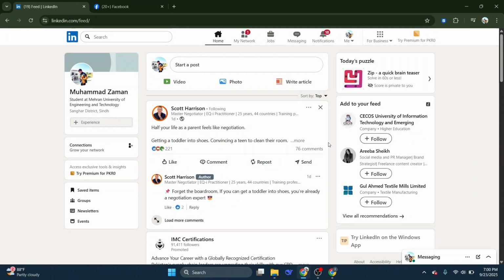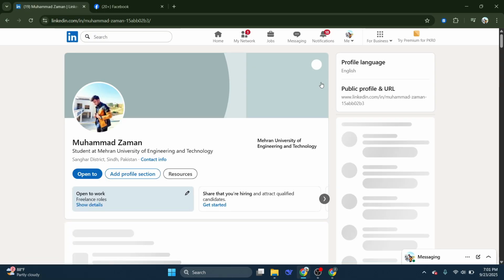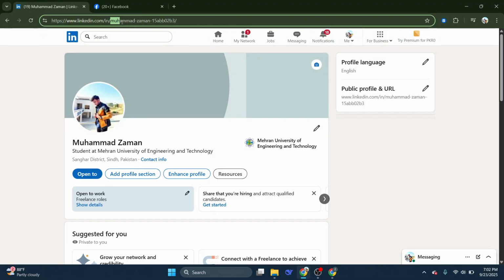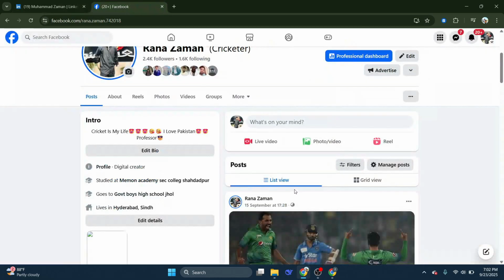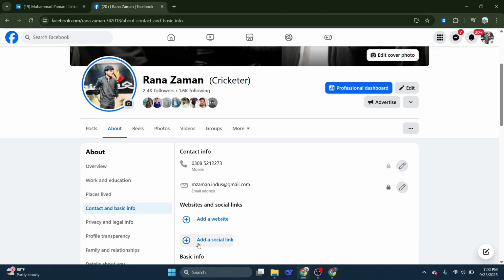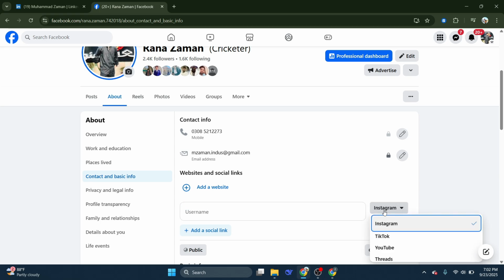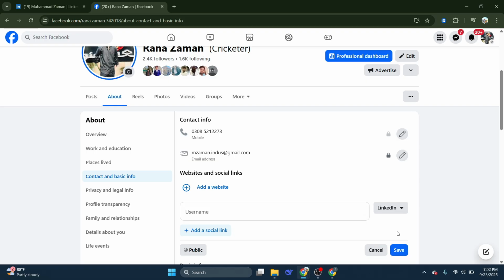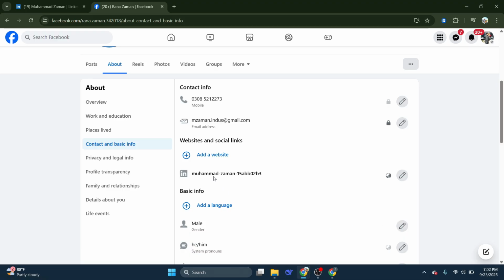How To Easily Add LinkedIn Profile On Facebook (Easy 2025 Guide)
In this video, I’ll show you how to easily add your LinkedIn profile link to Facebook in 2025. You’ll learn how to connect your professional LinkedIn profile with your Facebook account or page for better networking and visibility. This simple step-by-step guide works on both mobile and desktop.